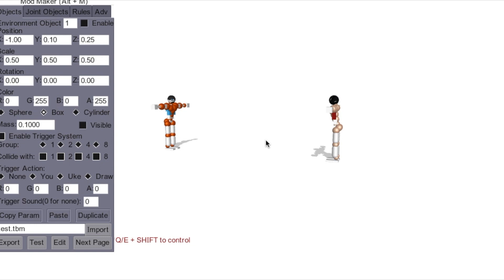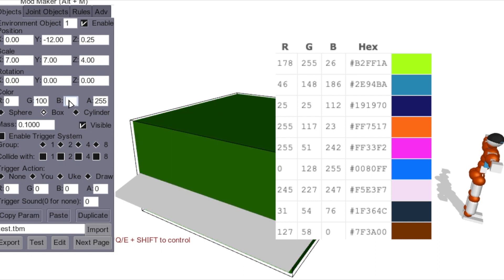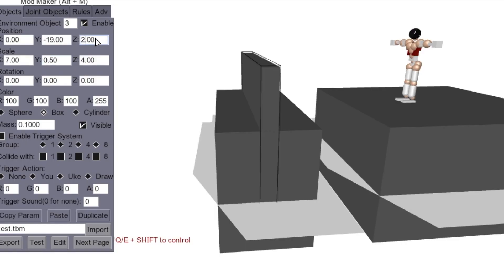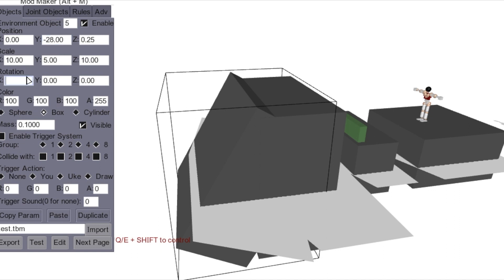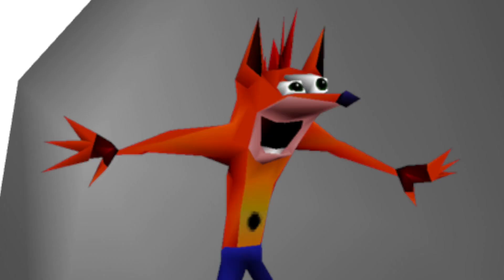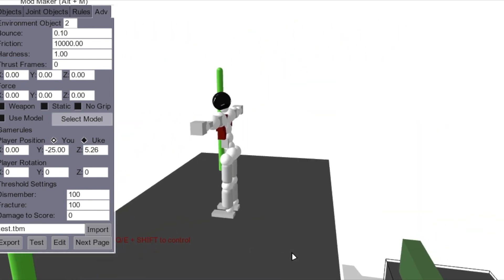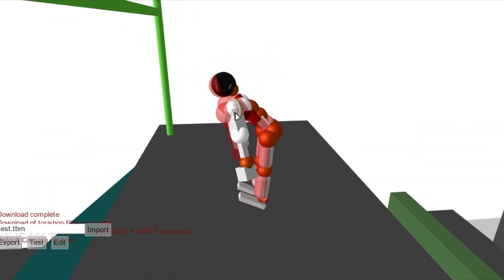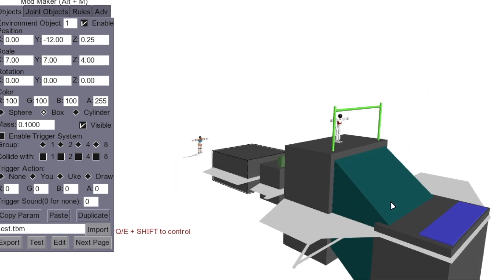Toribash MODMAKING TUTORIAL : Basic Pk Mod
Hey here's a quick tutorial on how to make a basic Pk Mod.
Hope you learn a lot and enjoy! Let me know if you want any other kinds of tutorials!